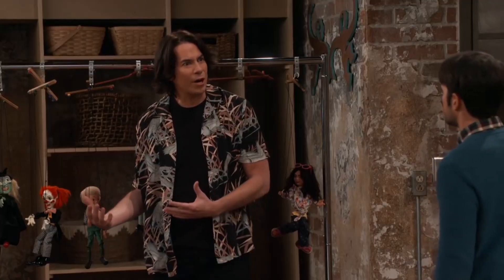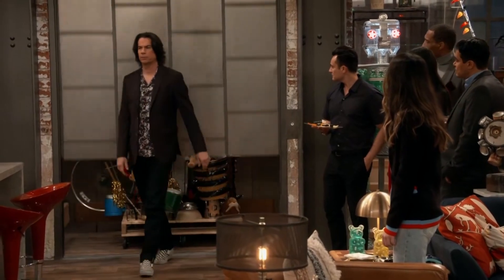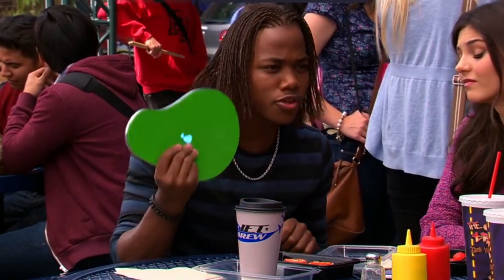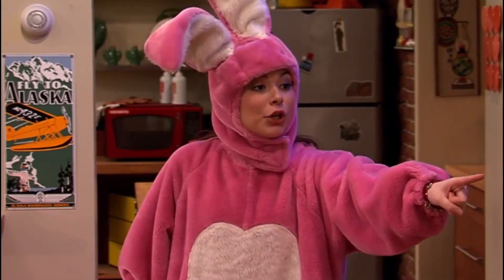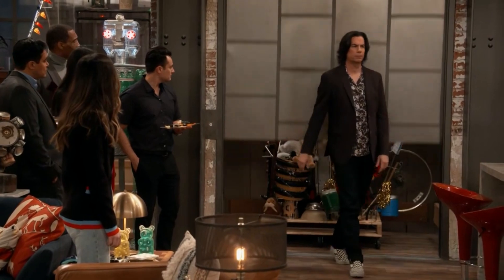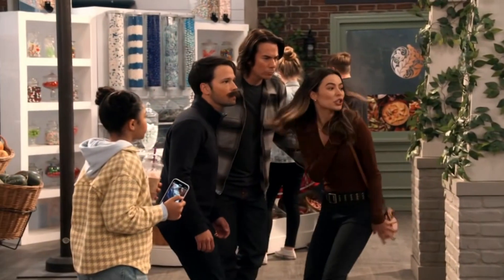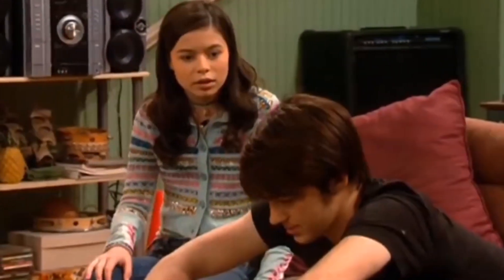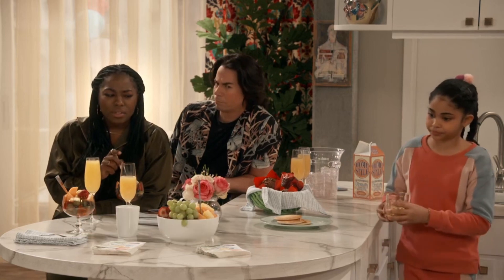Unbelievable iCarly 2021 Details You Never Noticed